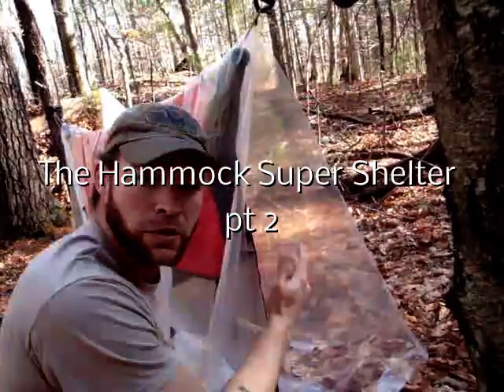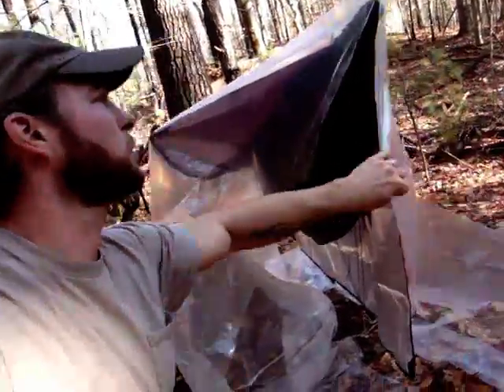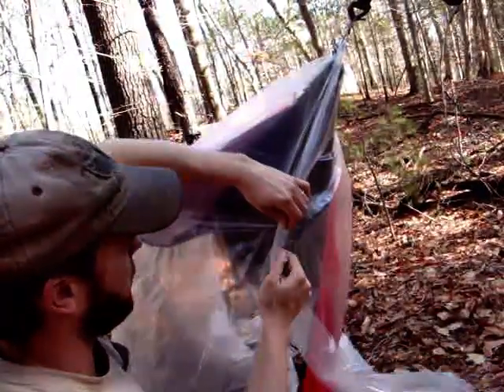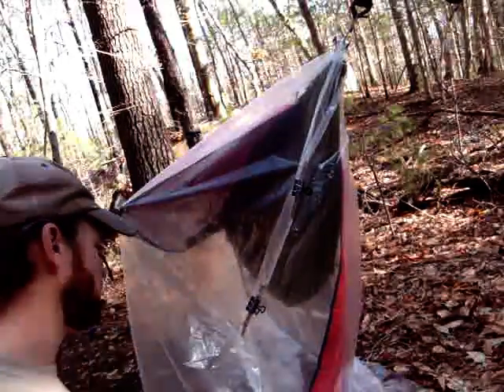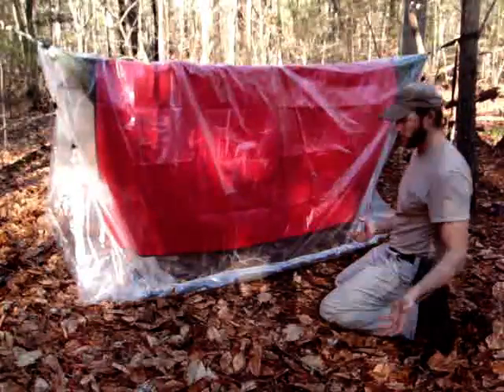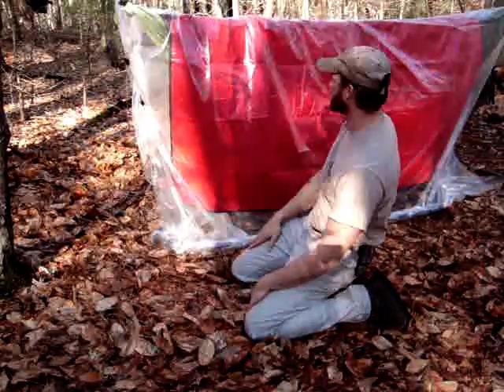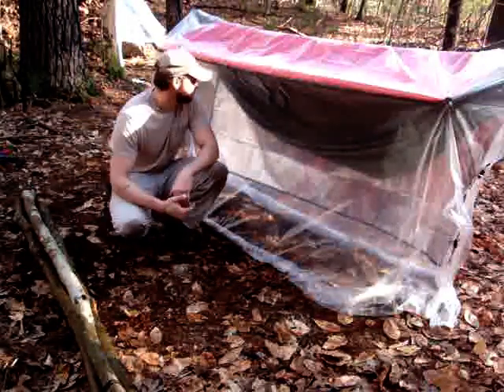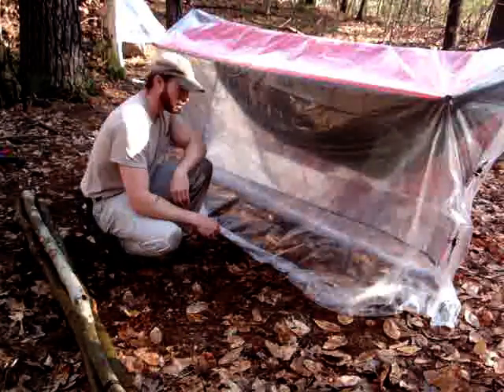Mors Kochanski Super Shelter for Hammock pt 2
This is Part 2 of the Hammock Super Shelter I did at Camp Faria